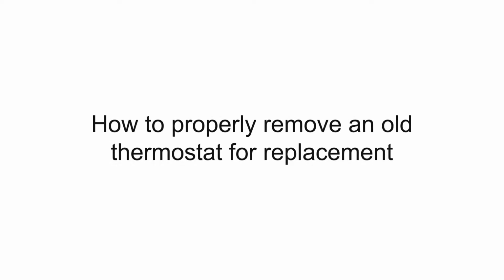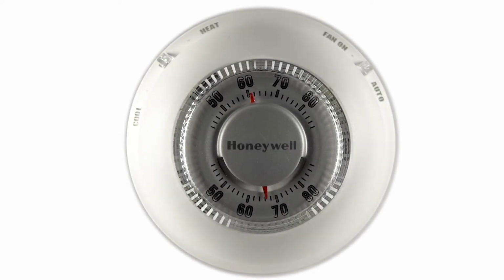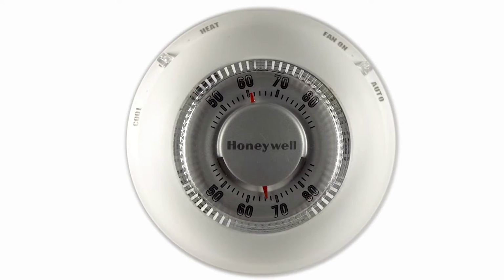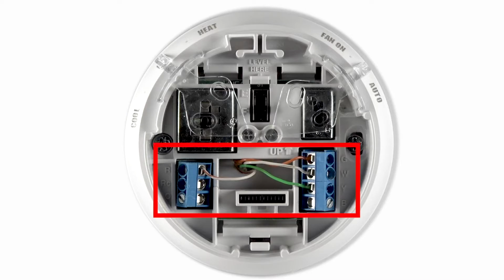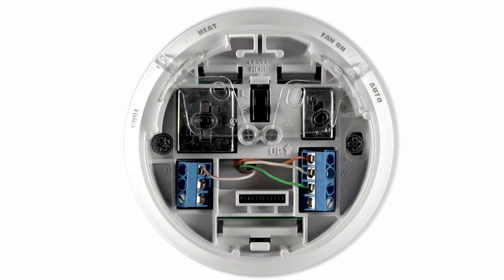How to properly remove an old thermostat for replacement - Resideo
to learn more about Honeywell Home thermostats from Resideo.

This video covers recommended steps for removing an old thermostat before installing a new thermostat.